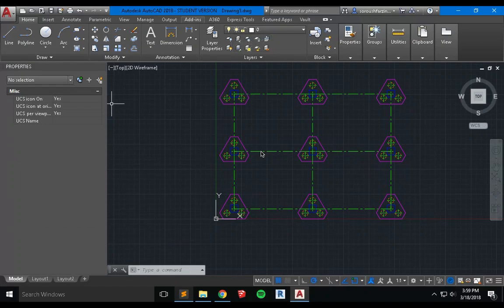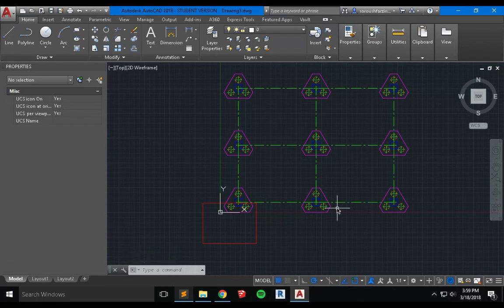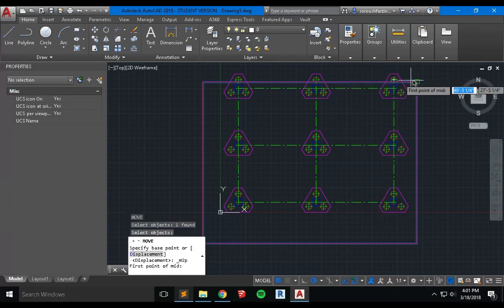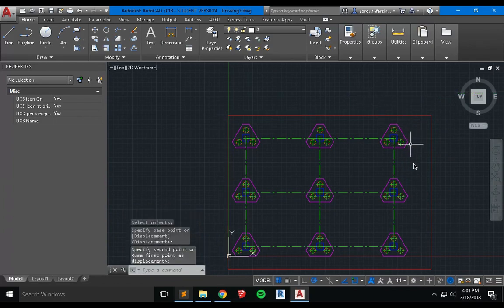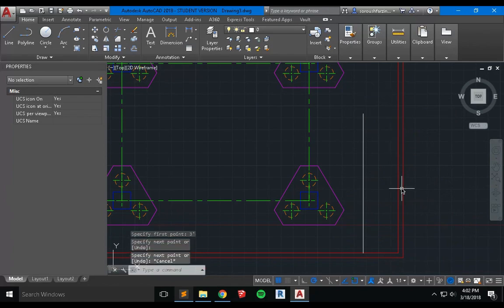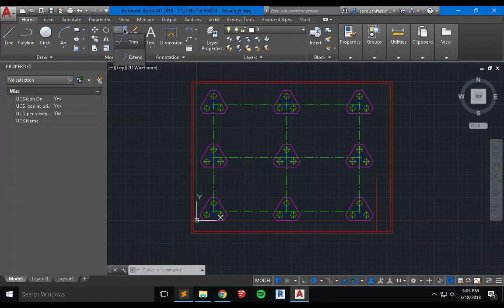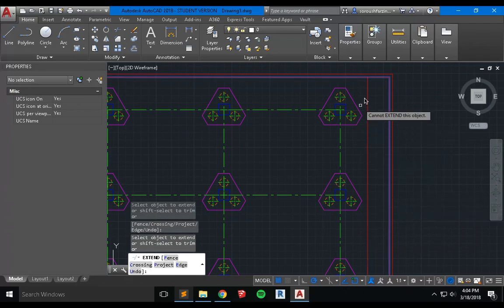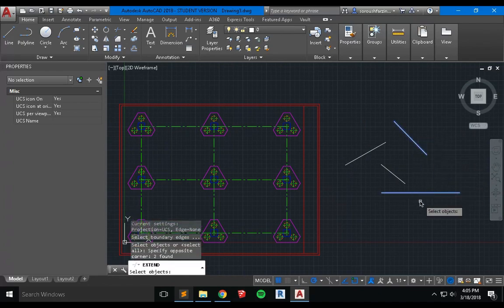AutoCAD Tutorial 3 | Class 09 | Title Block Stretch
Stretch and customize title blocks to fit your project needs.